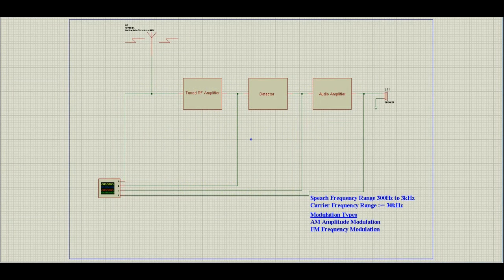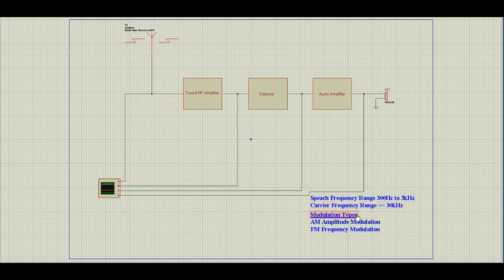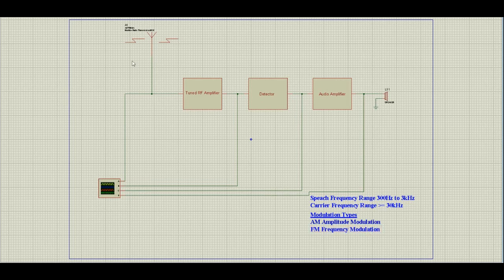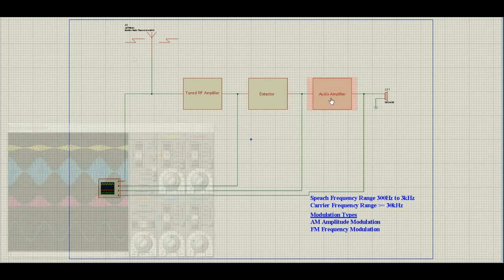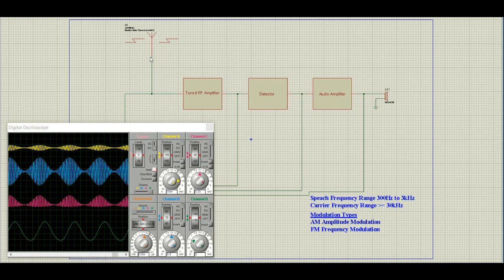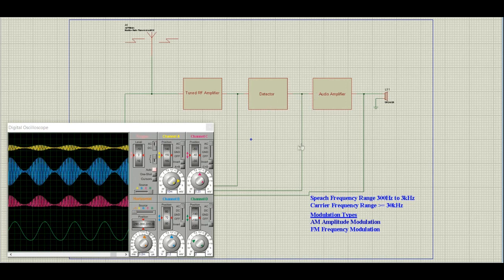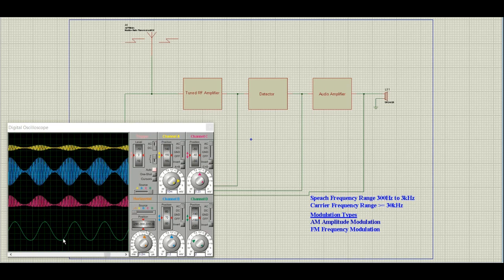Basic AM Receiver Demonstration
This video demonstrates the operation of a basic AM receiver. The demonstration has been modelled using Proteus circuit simulator.